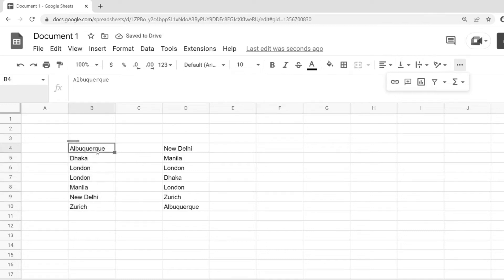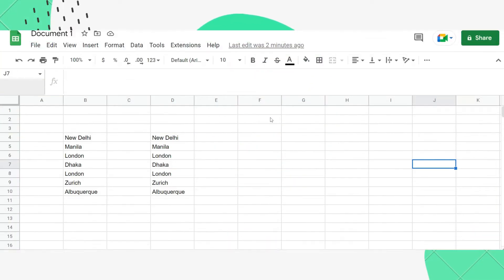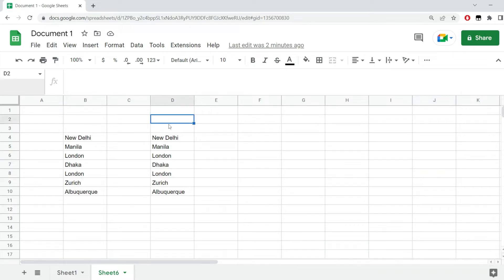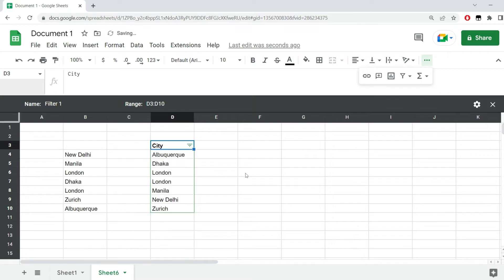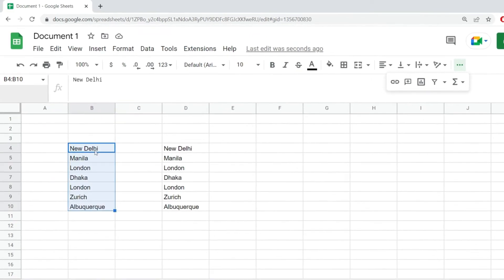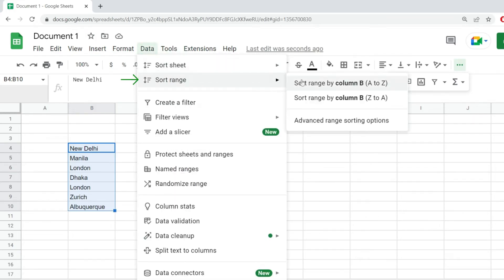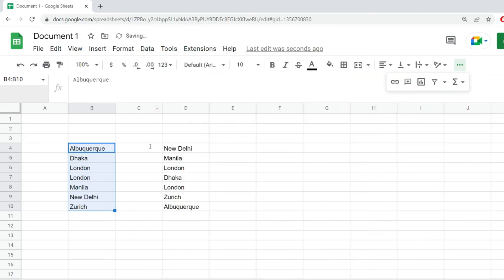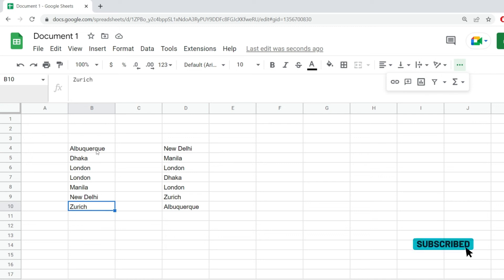Google Sheets: How To Sort Alphabetically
In this tutorial, I will show you how to sort alphabetically in Google Sheets.

When making a spreadsheet, you may want to be able to sort your data in different ways, depending on context.

What if you want to to sort some data alphabetically?

Filters and filter views help you analyze your data, but in google spreadsheets this filter is visible and can be edited by anyone who has access to it. So, adding a filter may complicate your data.

In that case, sorting in google sheets works similarly enough to Excel, that if you’re used to Microsoft software, you’ll have no problem translating this function between programs.

This tutorial is about alphabetize the data if you just want to get static value and this is by using the in-built sorting options in Google Sheets.

Timestamp:
00:00 Intro
00:17 Adding filters?
00:34 Alphabetize without filters
00:56 This is how you do it!